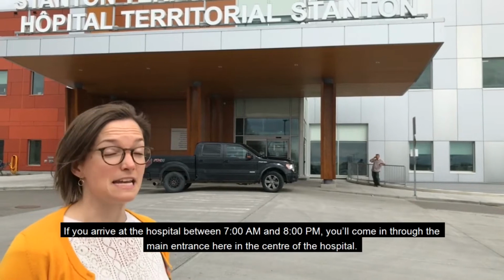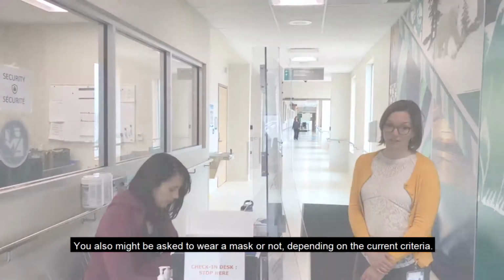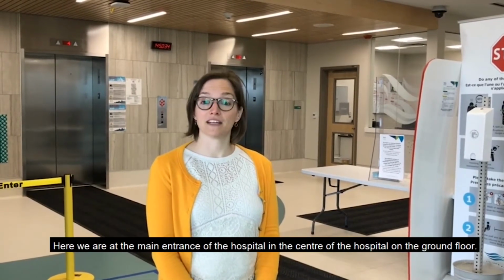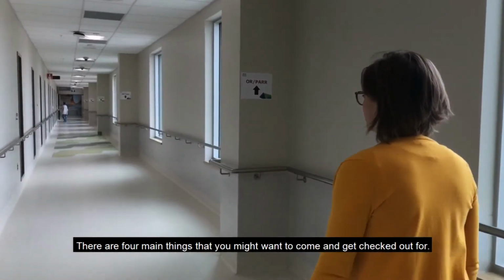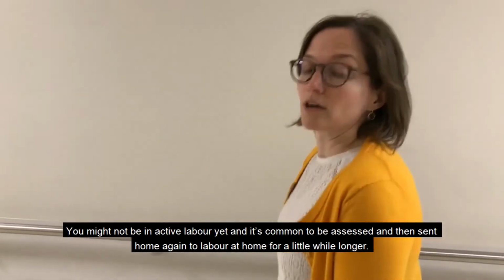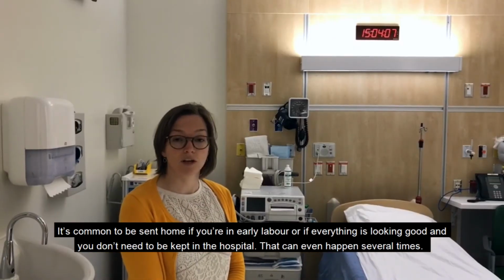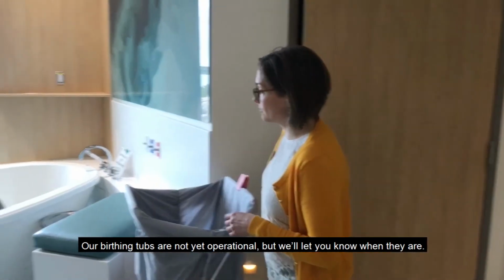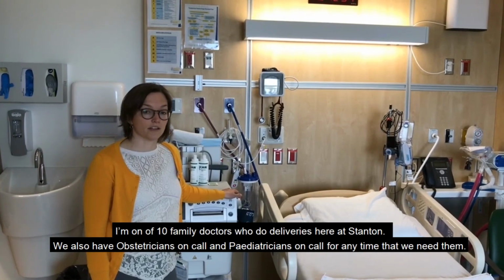Labour and Birth at Stanton: Part 1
This video series walks you though what to expect when you come to Stanton Territorial Hospital to have your baby.